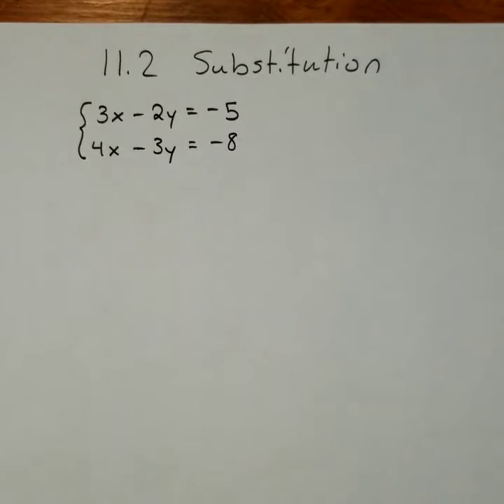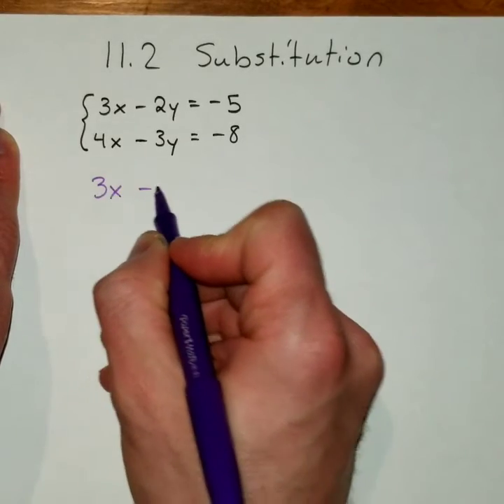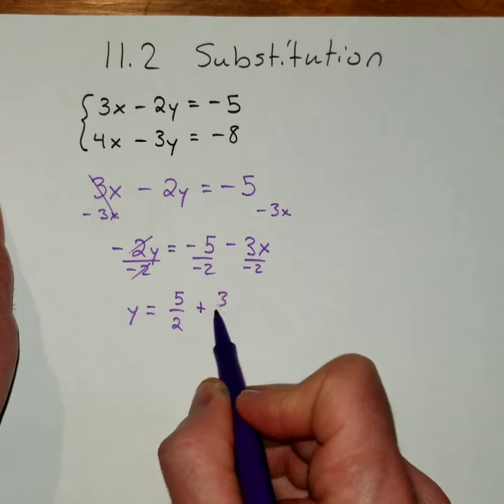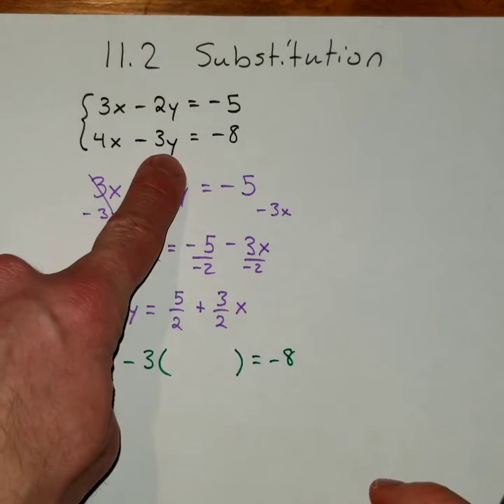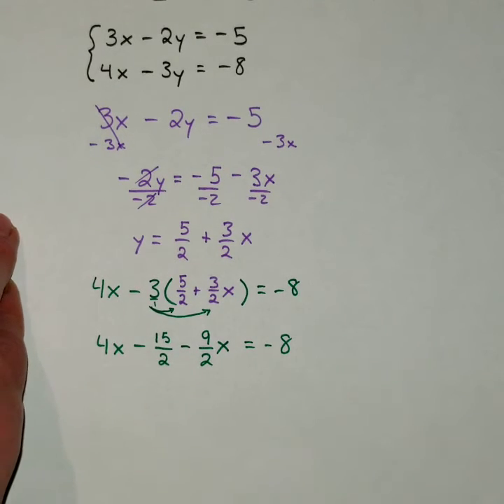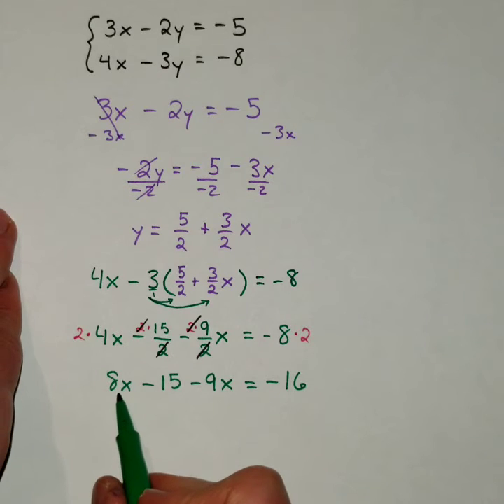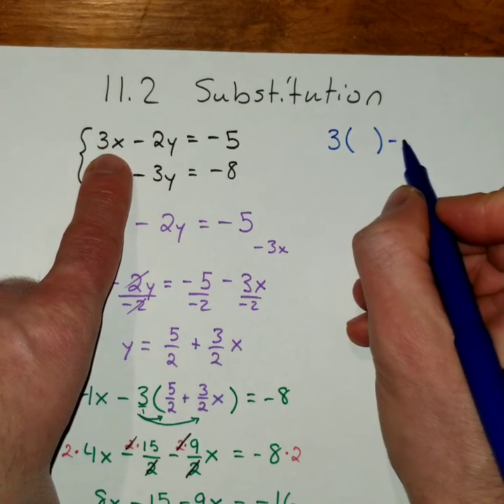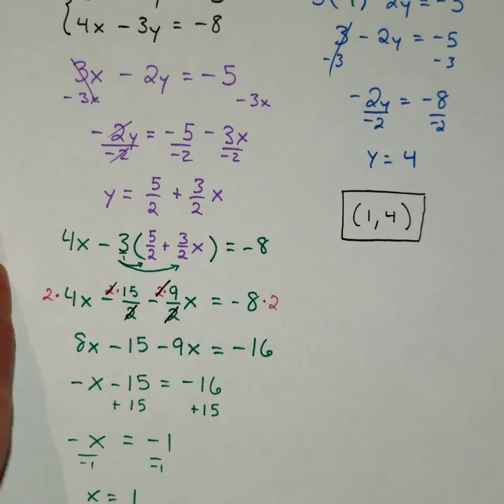Substitution part 3